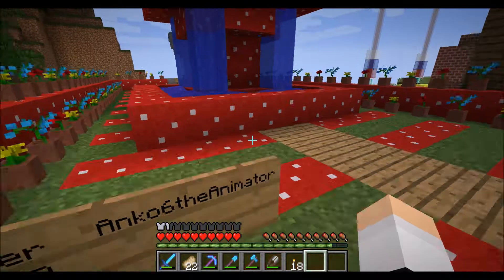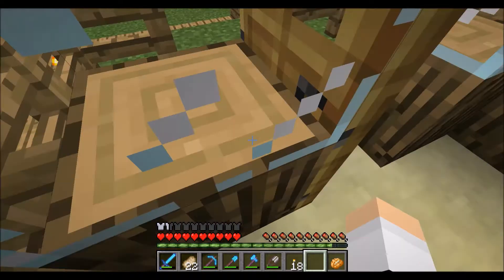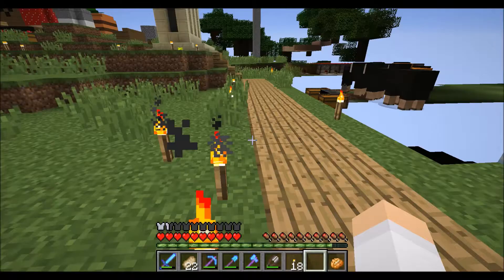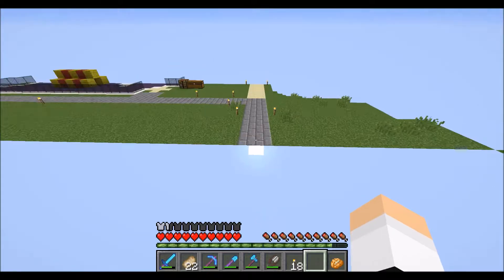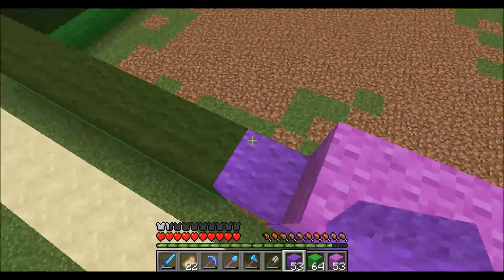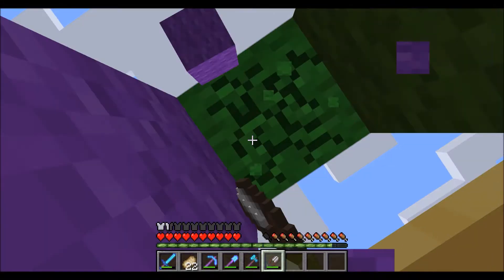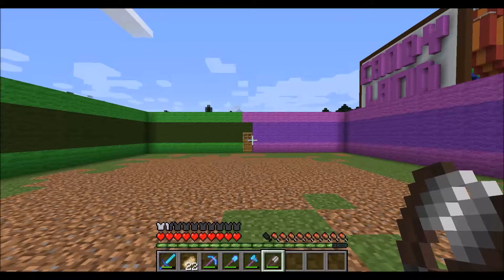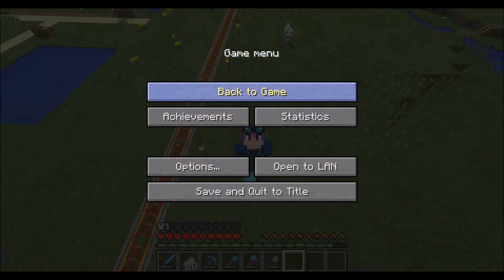Minecraft PC Spleef (43)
Part 44 will be on Wednesday

In This Episode i Build a new Mini game in Daniels737 land
This series is my Let's Play on the PC Edition of Minecraft, where I showcase everything that I've been doing in Daniels737's Awesome World, and have some adventures along the way.